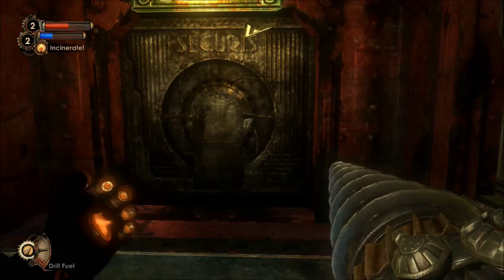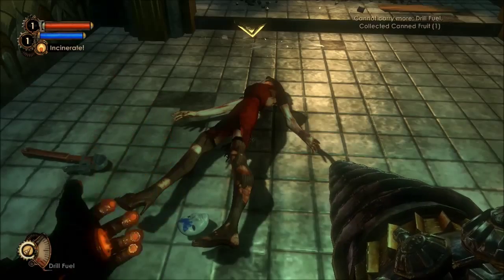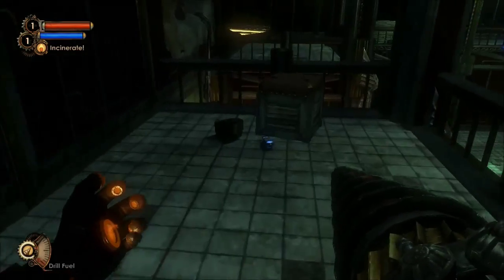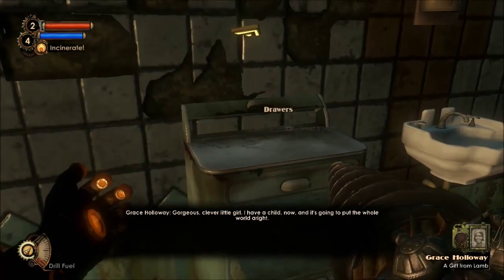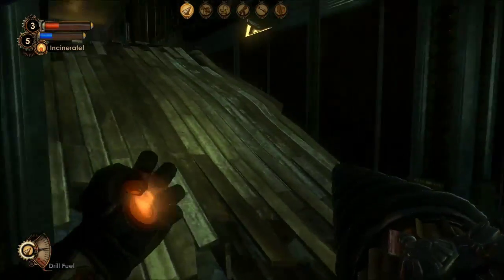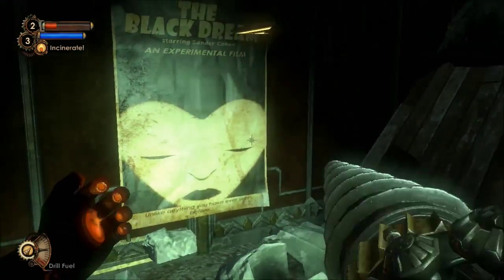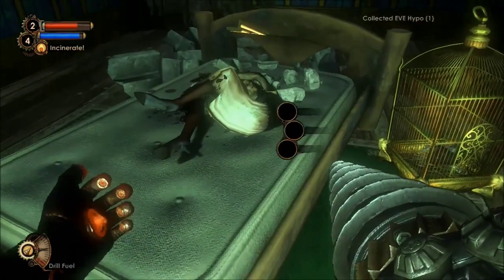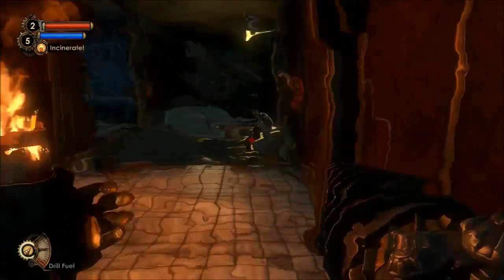The Family -Ep 13 Let's Play: Bioshock 2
In this episode we use our new Drill Dash skill to blast through the debris blocking our way into Sinclair hotel. Unfortunately, Grace Holloway is ready for us and has riled up her 'family' of splicers, including a Brute, to stop us from reaching her.